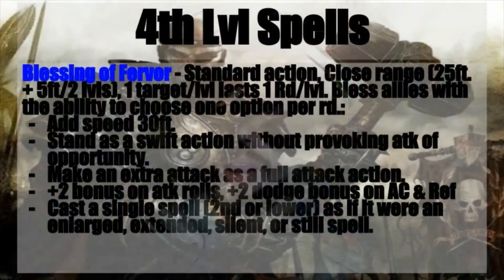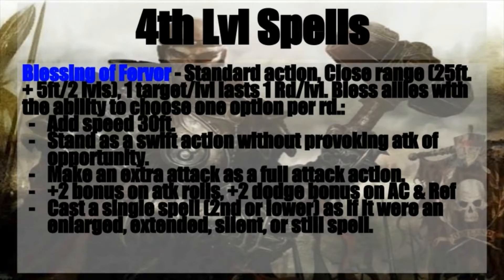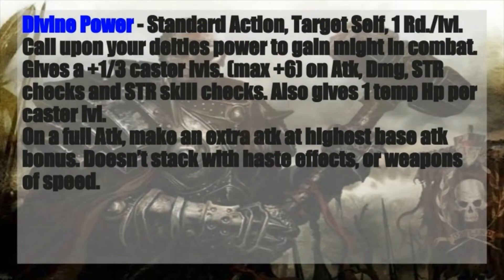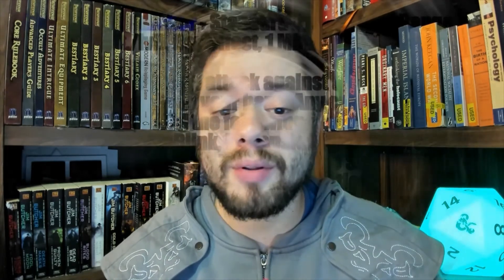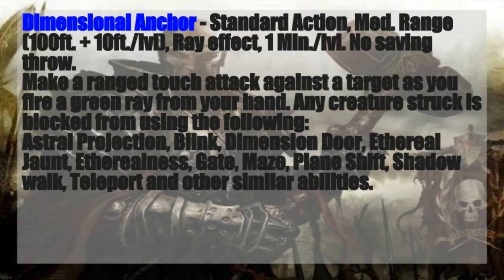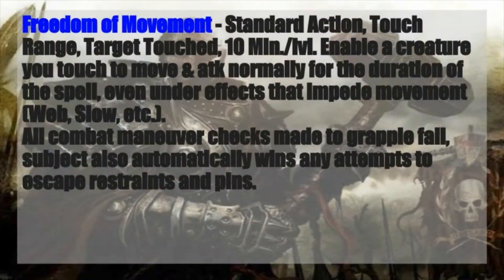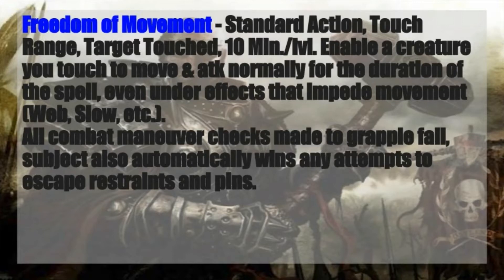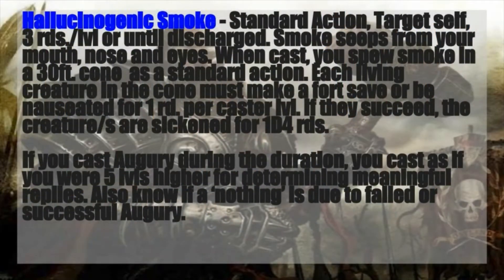Pathfinder Warpriest Guide - 4th Lvl Spells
We begin to near the pinnacle of the Warpriests spellcasting abilities, we no begin to find those divine powers that will become the tried and true staples of many Warpriests that were and that will be.
By reaching towards the realms of the divine, the Warpriest will be able to bless their allies with a myriad of abilities, enhance their own combat prowess, prevent Fiends from teleporting to safety and soothe the berserk rage of Constructs.
With warm drink in hand and the wards still locked securely in place, join us once again as we look at the Warpriests 4th level spells, right here at The Gamers Den!